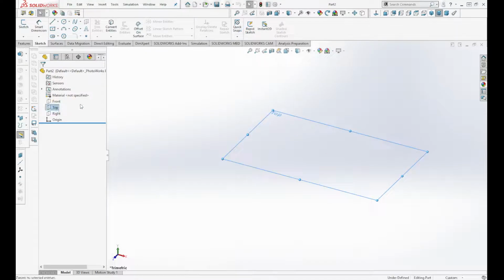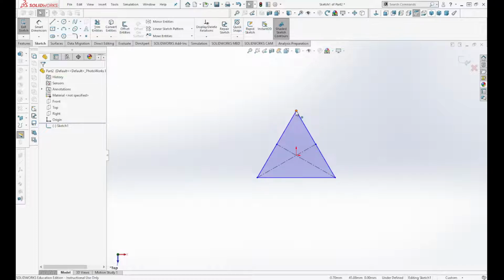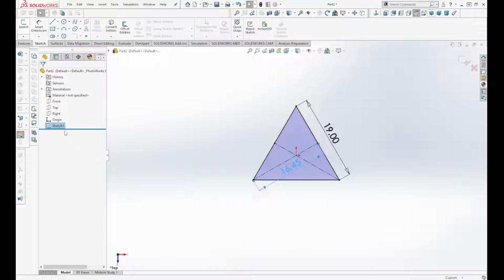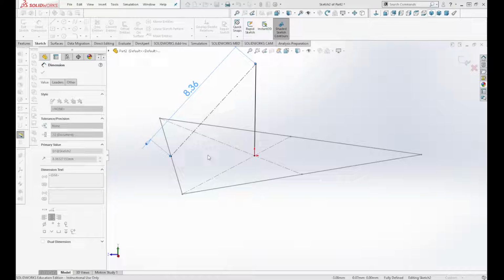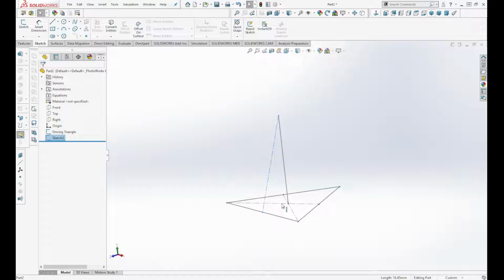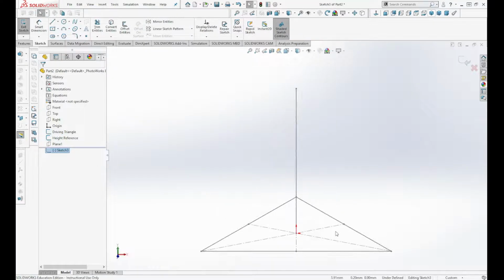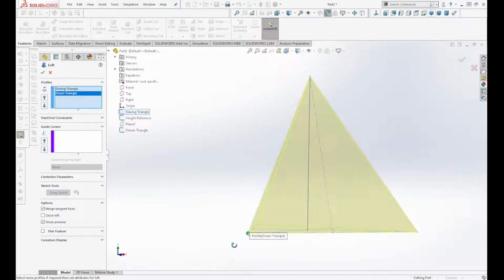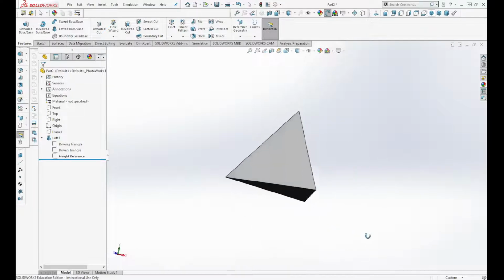How to Make a Regular Triangular Pyramid in Solidworks (In under 10 Minutes)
Note that due to the way I recorded this, pop windows aren't showing for you. The video takes for granted basic knowledge of the Solidworks interface.